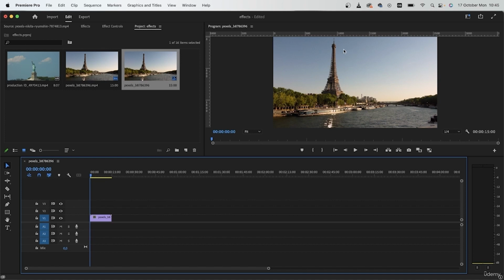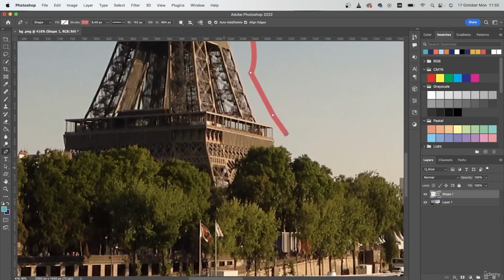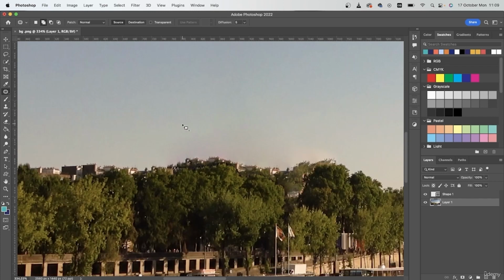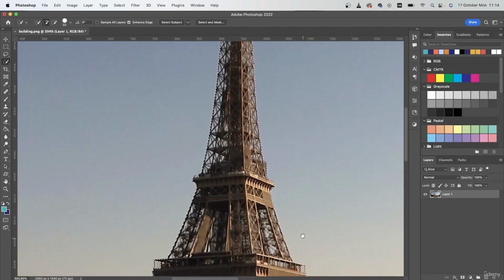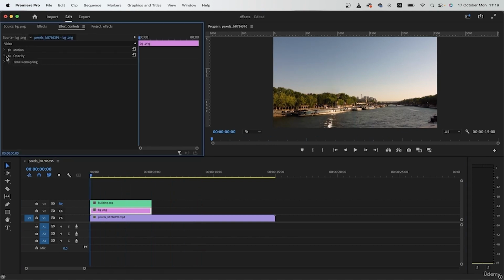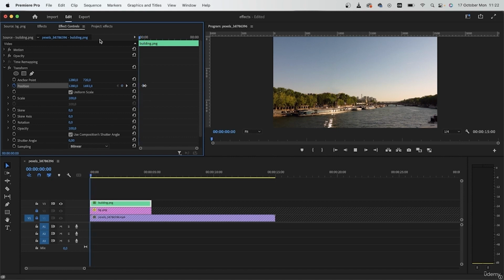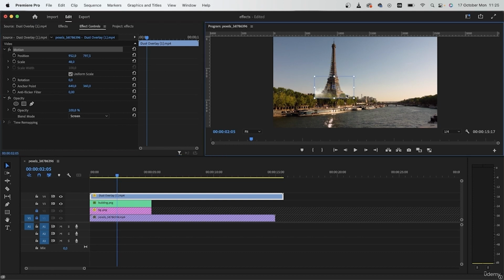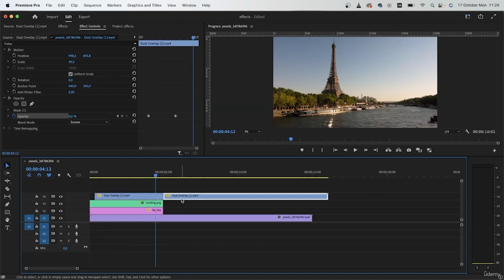Adobe Premiere, Building Placement Part 1